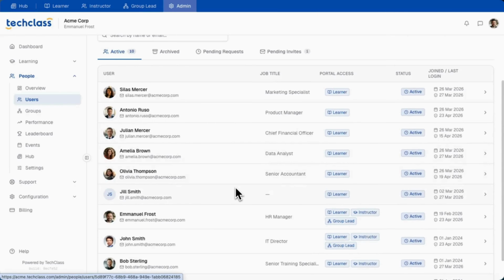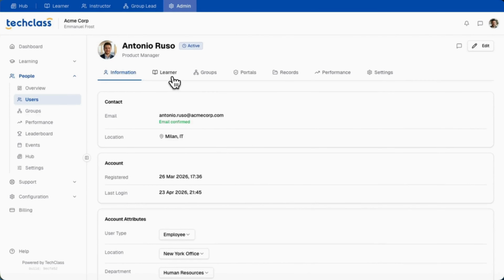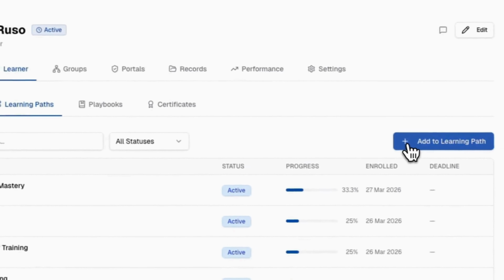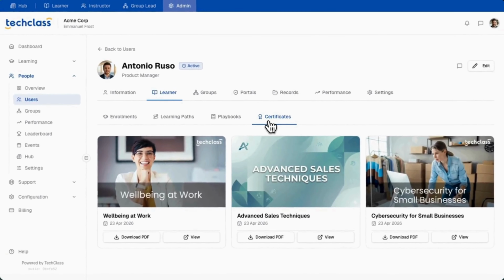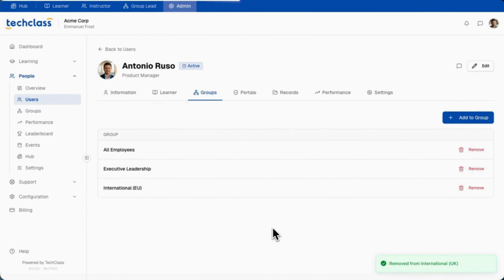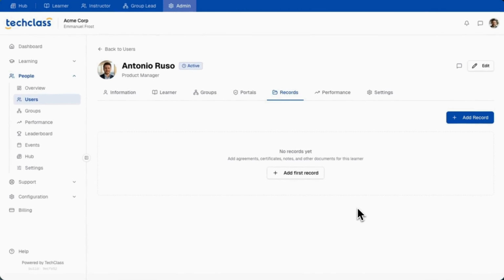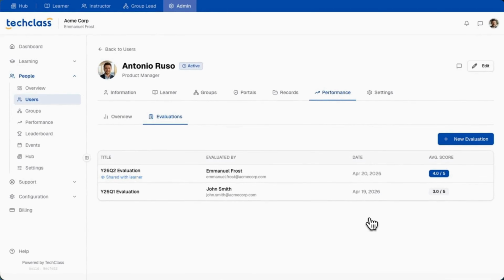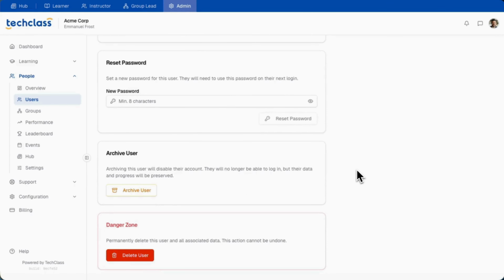TechClass Platform: Managing User Details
Managing User Details on the TechClass platform allows you to operate a centralized command center for an individual's entire lifecycle within your organization. In this quick video tutorial, we walk you through the entire process from scratch.

- Manually assign new courses and track progress across structured learning paths.
- View and download permanent PDF compliance certificates for company audits.
- Add or remove an individual from team groups, cohorts, and departments.
- Elevate a user's privileges by granting access to the Instructor Portal or Group Lead Portal.